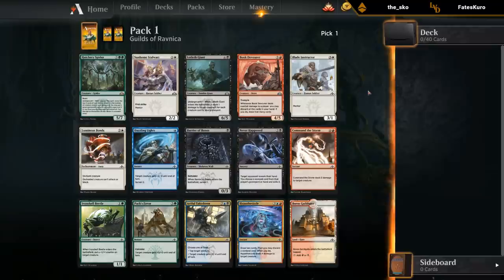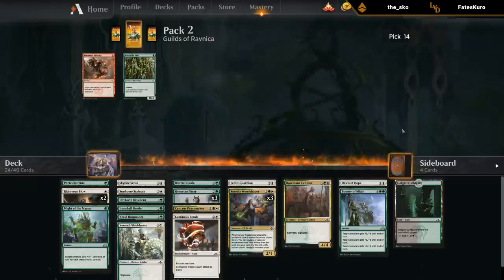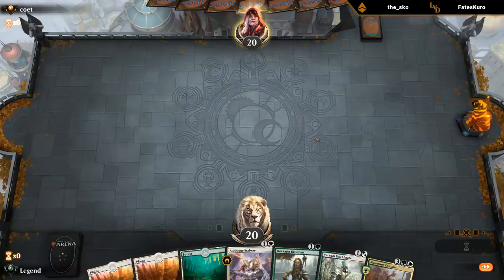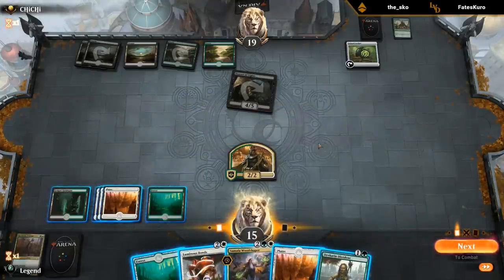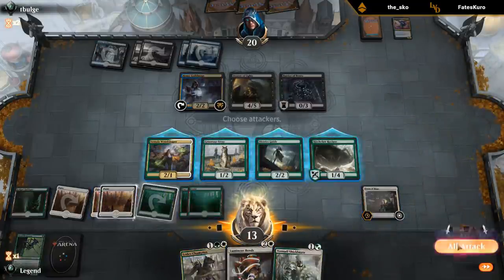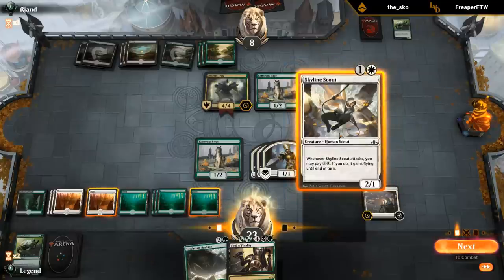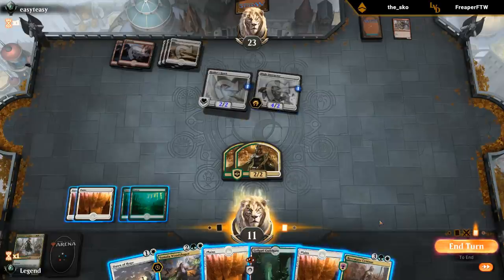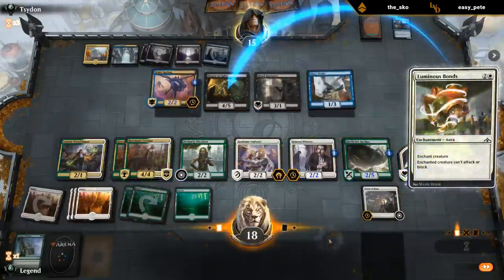MTG Arena - Guilds of Ravnica Ranked Draft #10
Guilds of Ravnica ranked draft on Magic: The Gathering Arena.

Match 1: 21:41
Match 2: 25:58
Match 3: 29:41
Match 4: 39:03 ★
Match 5: 48:40
Match 6: 55:33
Match 7: 59:38
Match 8: 01:02:39
Match 9: 01:09:23